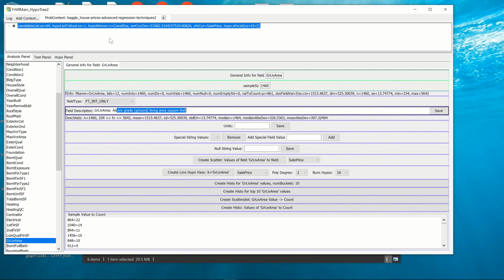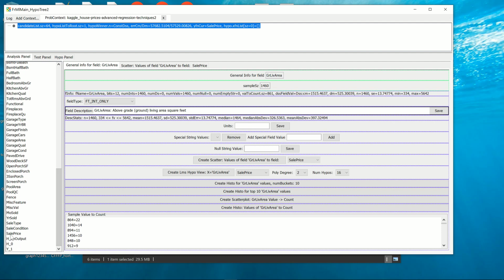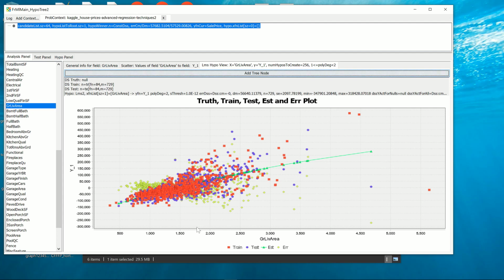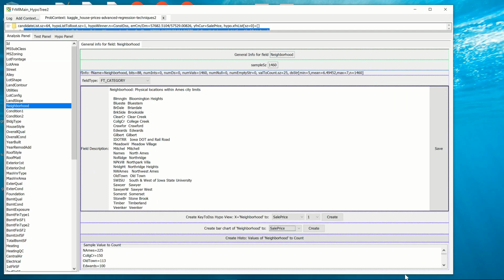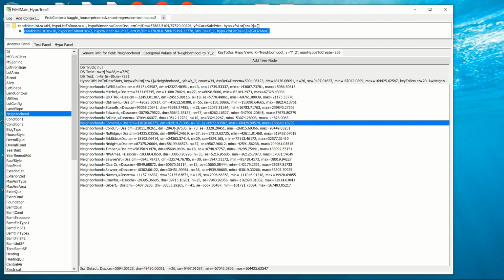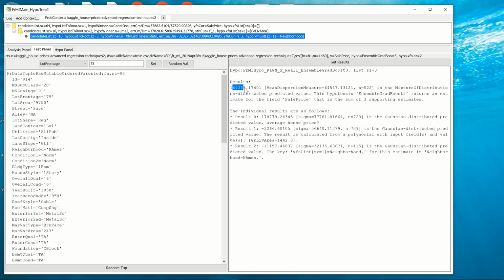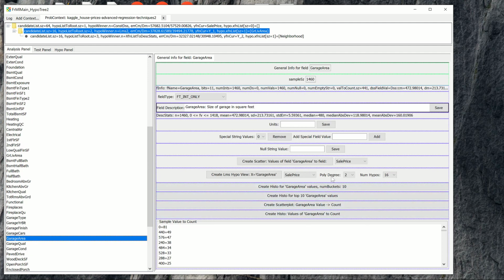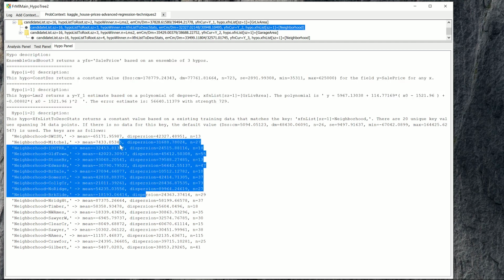FullRank ML Tech - Tutorial: HypoTree2 - 2019apr28 - v1